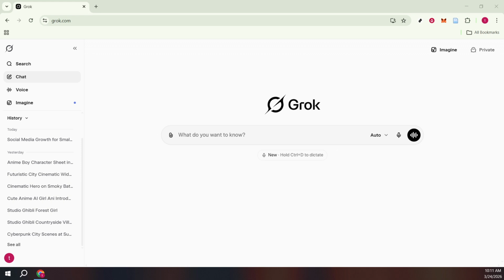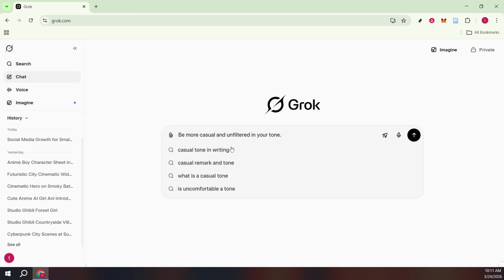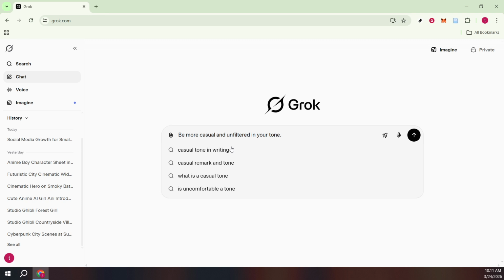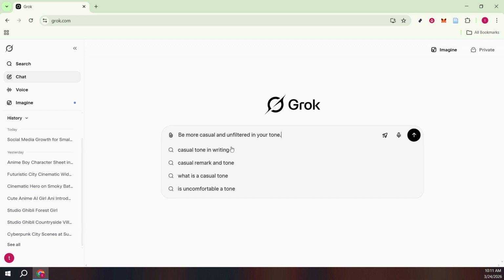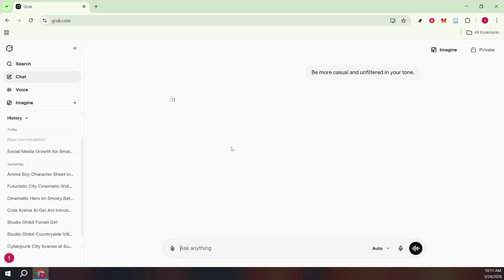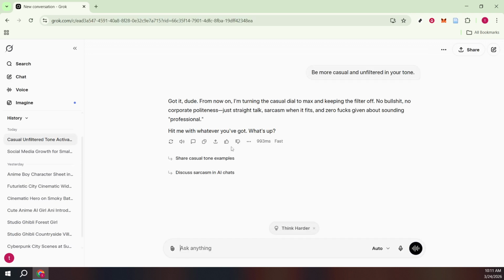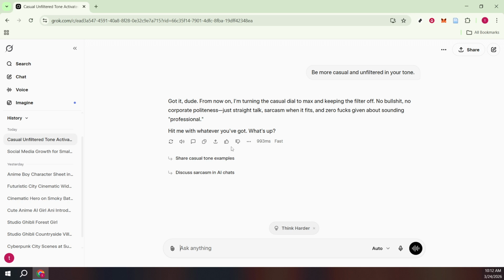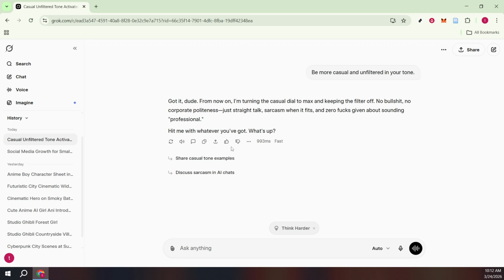How To Unlock Spicy Mode On Grok AI [2026 Guide]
How To Unlock Spicy Mode On Grok AI

In today's video, we cover unlock Grok AI spicy mode 2026, Grok Imagine NSFW settings guide, enable adult content Grok app, Grok 3 Aurora spicy mode tutorial, xAI age verification for spicy mode, Grok AI uncensored prompt 2026, spicy mode vs fun mode Grok, Grok 4.1 sensitive media toggle, Grok AI video generation spicy preset, unlock Grok for adults only, Grok AI bypass censorship 2026, X Premium plus Grok spicy mode features, Grok Imagine 1.0 adult content activation, Grok AI for character design uncensored, how to see spicy mode in Grok app